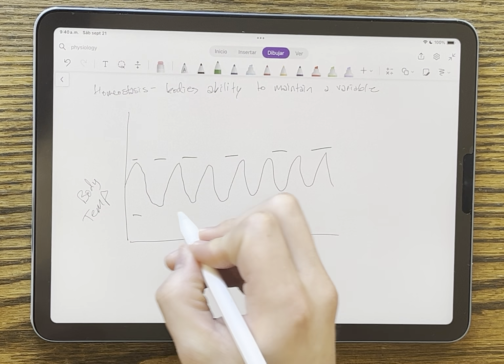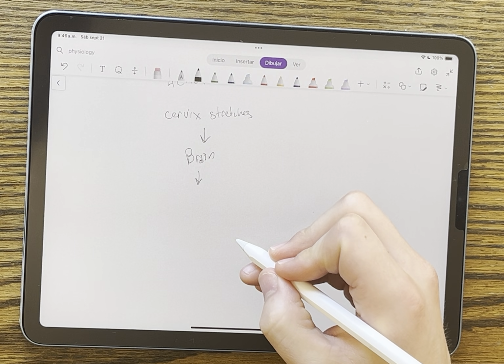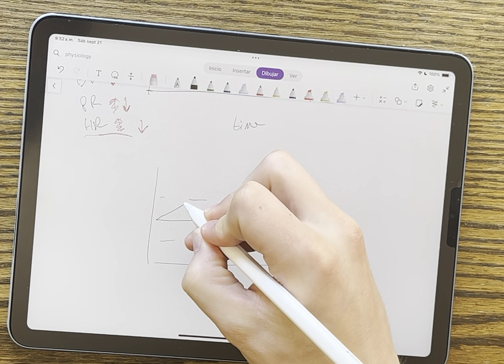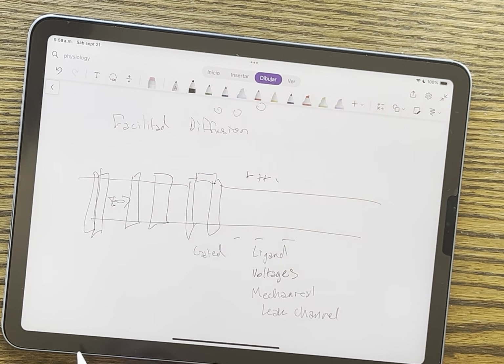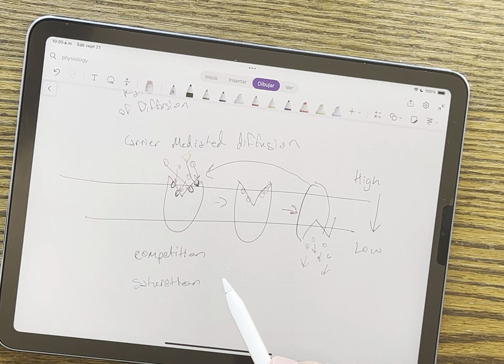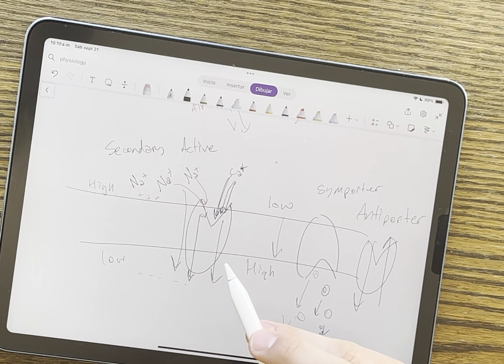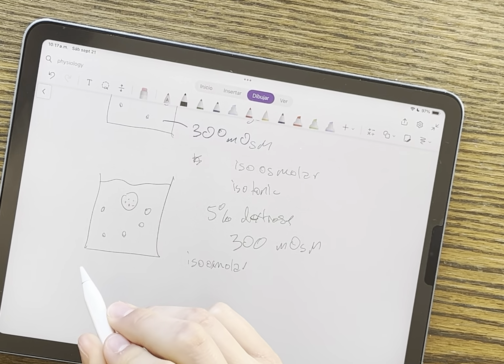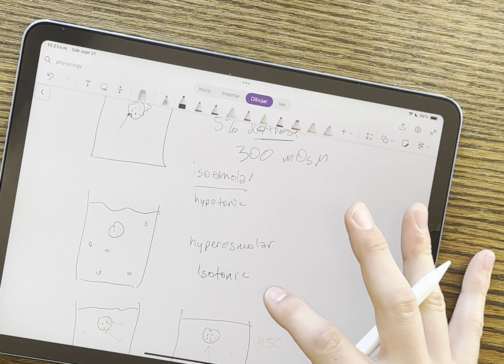Exam 1 essay 1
Good luck watching this